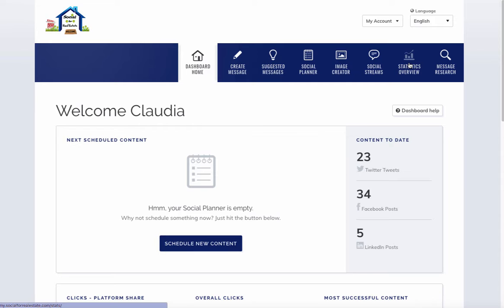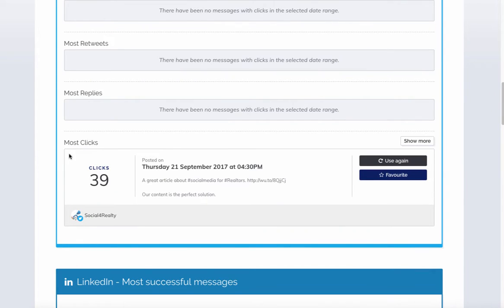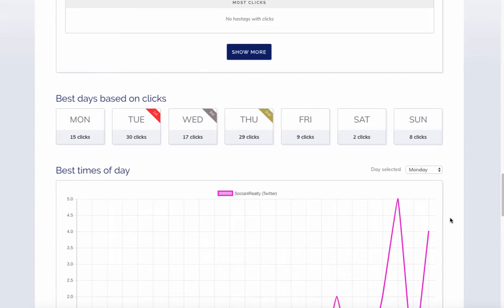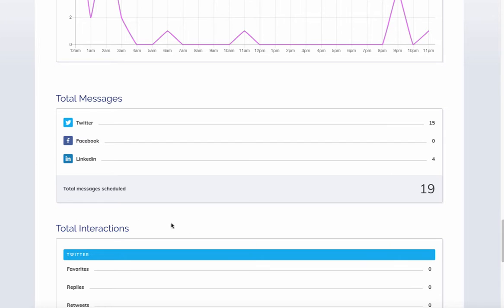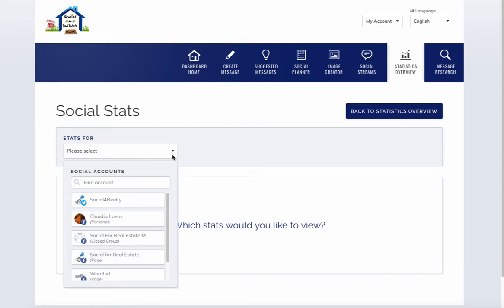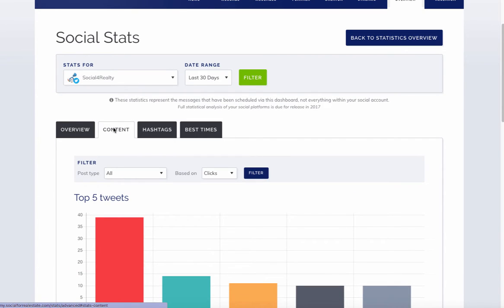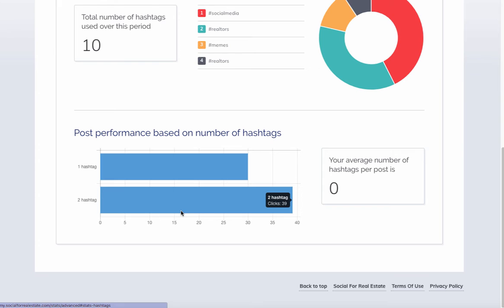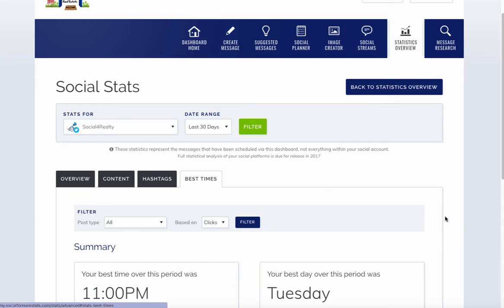How to Use Statistics Overview to Measure Success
Once you have a history of posting via the social for real estate dashboard, you should take a look at the data which tells you how your content is performing. We have a bunch of ways to measure this, including:

* Best time to post
* Best Hashtags
* Most interactions

and more! Check out this video to see how to use this section to grow your audience and success for your real estate business.